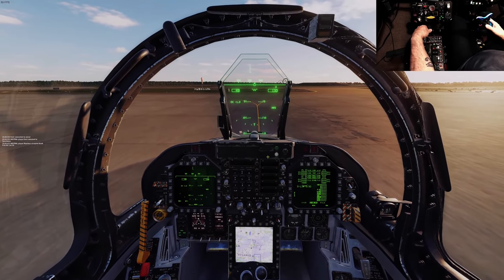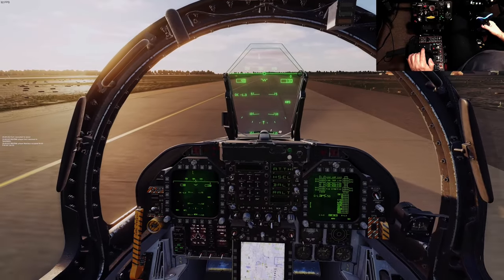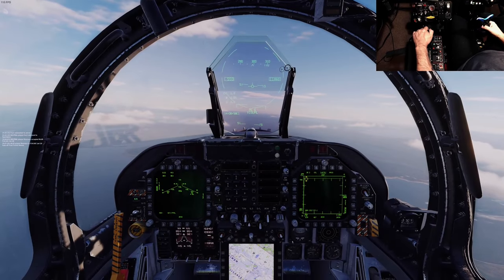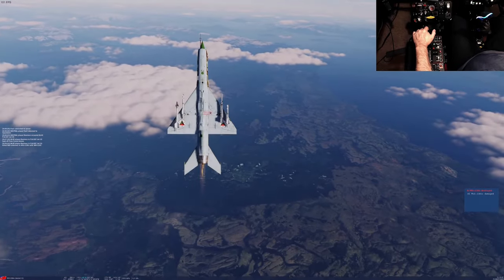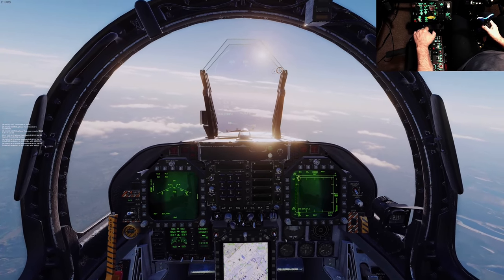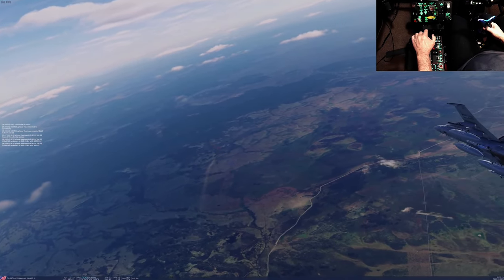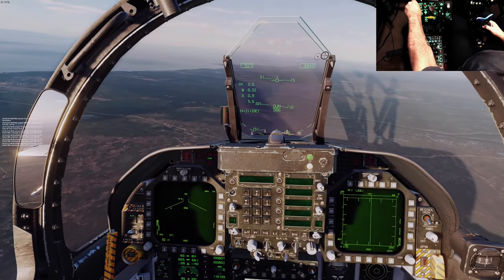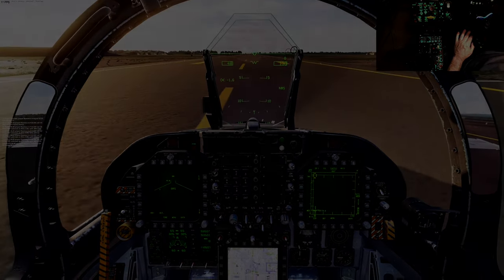Welcome To My Dcs South Atlantic Map Review!